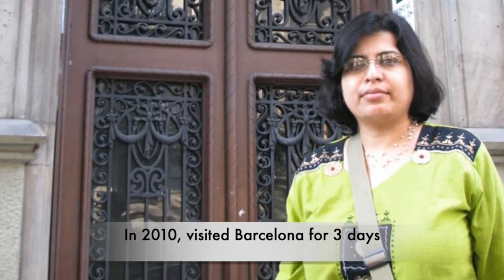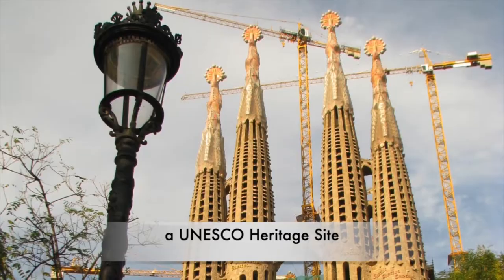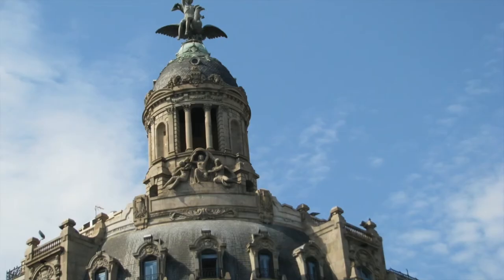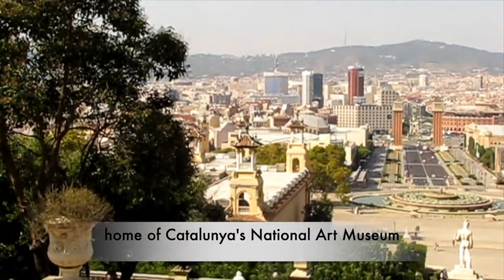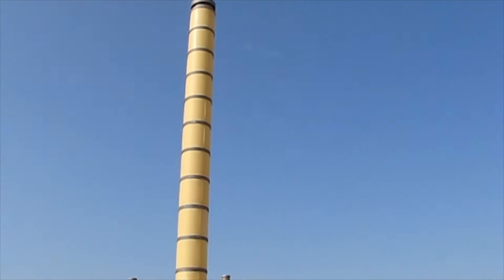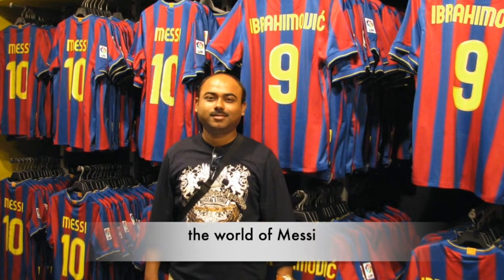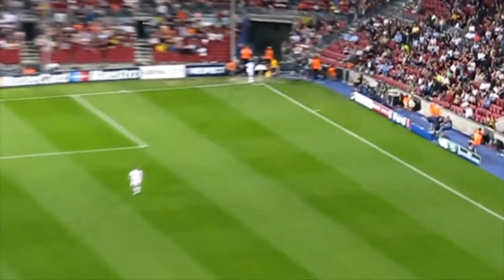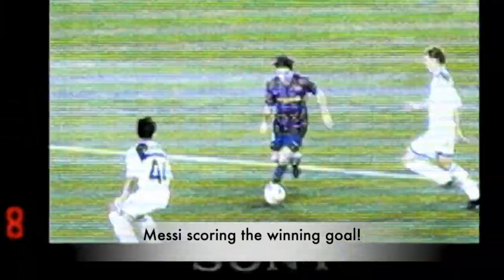Barcelona's Best Kept Secrets: La Sagrada Familia, Messi, and More!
Barcelona, celebrated for its architectural marvels, greeted us with Antoni Gaudí's iconic creations. The monumental La Sagrada Familia and the singular Casa Milà left us utterly enchanted by Gaudí's visionary designs, almost like stepping into a fantastical realm. We ventured up Montjuic Hill, where a panoramic view of the city unfolded, rendering us breathless with its captivating beauty—Barcelona sprawled before us, a mosaic of buildings, parks, and the sparkling Mediterranean Sea. Our visit coincided with the legacy of the 1992 Summer Olympics, and exploring the Olympic Park immersed us in a journey through both history and athletic accomplishment. Yet, the pinnacle of our trip arrived as we attended a Champions League match between Barcelona and Dynamo Kyiv. Being in the stadium, witnessing Lionel Messi's electrifying performance, and watching him score the decisive goal was a dream fulfilled for any football enthusiast. Barcelona, a city that truly never sleeps, lived up to its reputation as a place teeming with character, where the spirit of life thrives round the clock. Its infectious energy, coupled with its rich culture and history, rendered it a destination like no other. Our visit to Barcelona in 2010 wove together architectural wonders, breathtaking vistas, sporting euphoria, and the ceaseless vibrancy of a city that never rests. This experience remains a cherished memory, a reminder of the boundless beauty and excitement that the world has to offer.

Barcelona
Spain
Journey
Unforgettable Moments
Architectural Marvels
Antoni Gaudí
La Sagrada Familia
Casa Milà
Visionary Designs
Montjuic Hill
Panoramic View
Mediterranean Sea
1992 Summer Olympics
Olympic Park
Sporting Excitement
Champions League Match
Lionel Messi
Barcelona Spain
Barcelona
Barcelona Travel Guide
Barcelona Travel
What to Do in Barcelona
Spain
Things to Do in Barcelona
Barcelona Vlog
Barcelona Guide
Top 10 Things to Do in Barcelona
Things to Do in Barcelona Spain
Places to Visit in Barcelona
Barcelona Must See
Visit Barcelona
Barcelona Tour
Barcelona Attractions
Top 10 Barcelona
Barcelona Itinerary
Barcelona Tourism
Top Things to Do in Barcelona
Best Things to Do in Barcelona
Barcelona Travel Tips